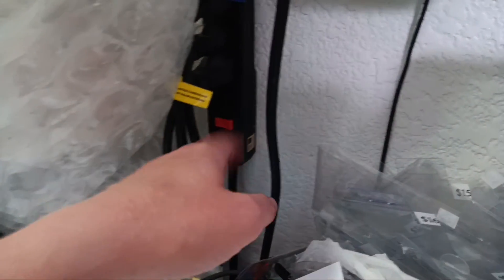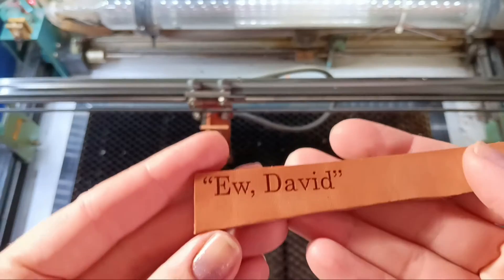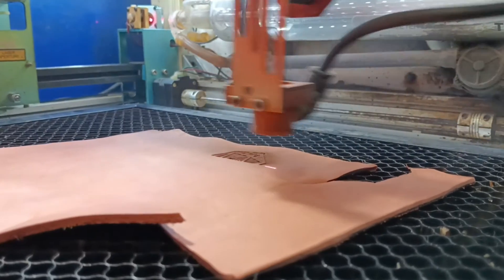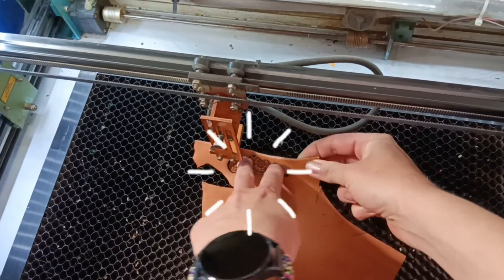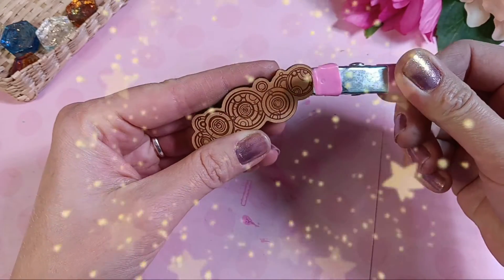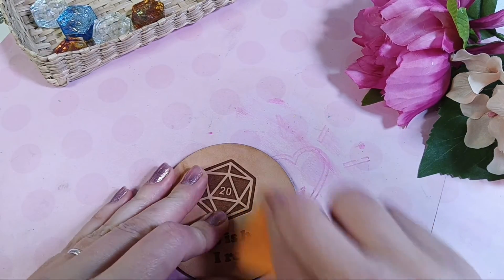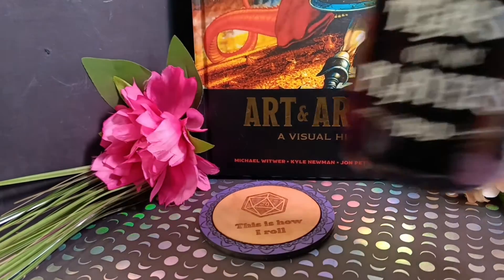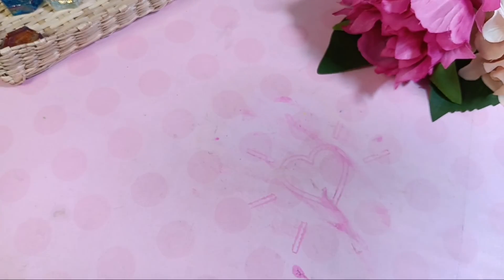Super EASY Trick to Laser Cut Leather ✨- Laser Cutting & Engraving Leather Techniques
If you are laser cutting and engraving into your leather and it is just burning it and leaving behind a lot of residue, let me tell you about the one trick to perfect laser cutting and etching leather!

(っ◔◡◔)っ ♥ 𝗜 𝘂𝘀𝗲 𝘁𝗵𝗲𝘀𝗲 𝗶𝘁𝗲𝗺𝘀 𝗲𝘃𝗲𝗿𝘆𝗱𝗮𝘆. 𝗚𝗶𝘃𝗲 𝘁𝗵𝗲𝗺 𝗮 𝘁𝗿𝘆! ♥

2 Part 5 Min Epoxy